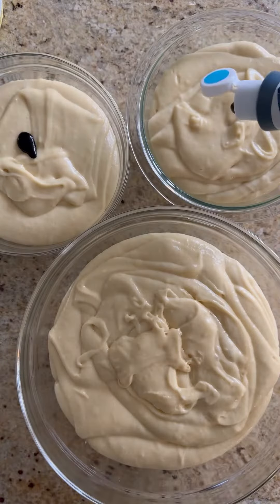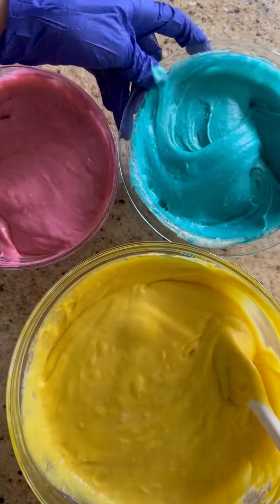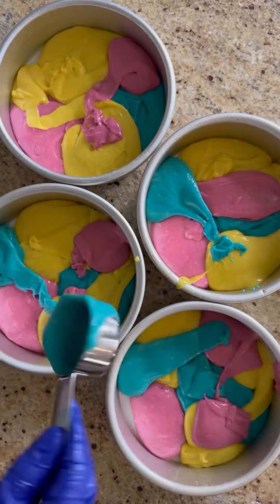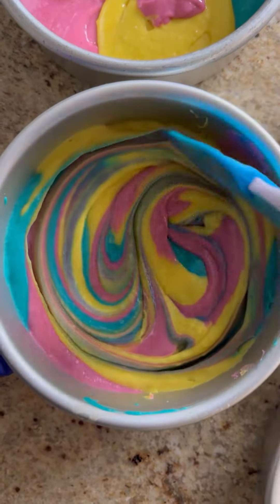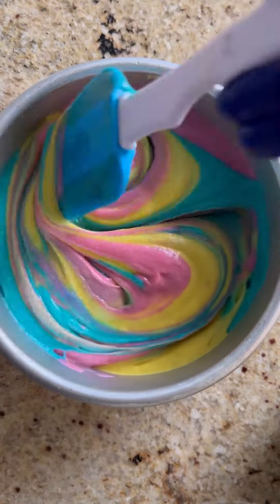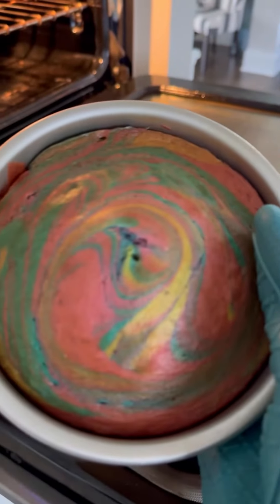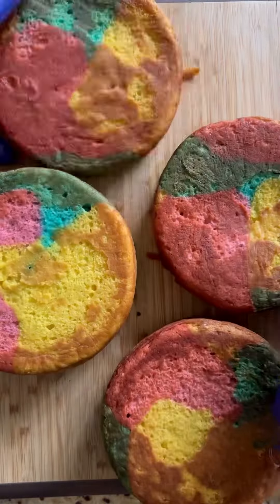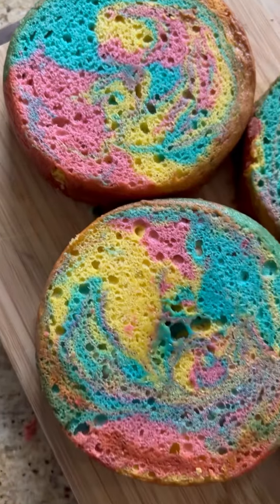How to Make Rainbow Swirl Cake!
This is a fast and easy way to make rainbow swirl cake using only 3 colors (less prep time and cleanup!) I’m always looking for ways to save time!